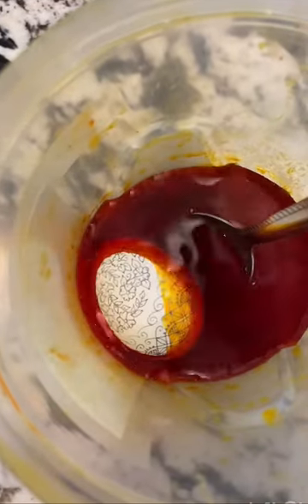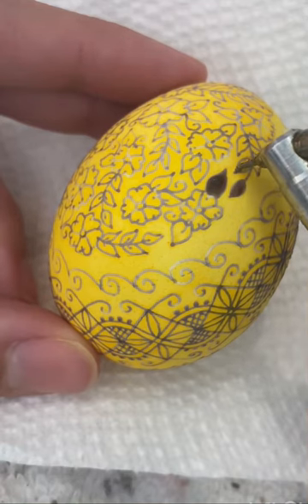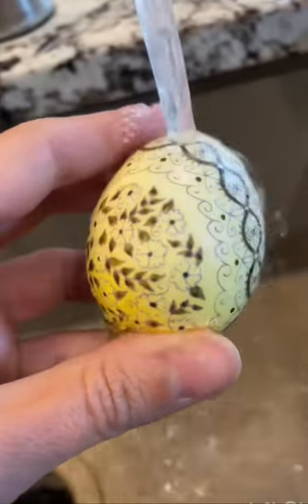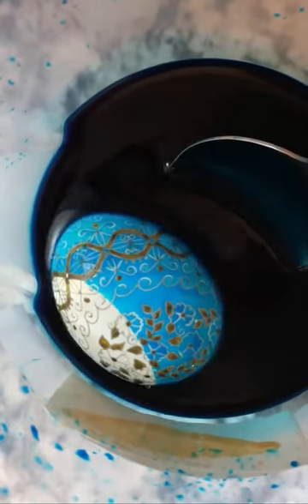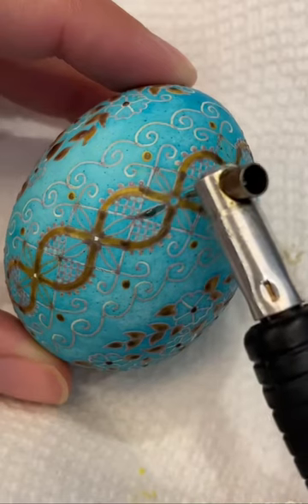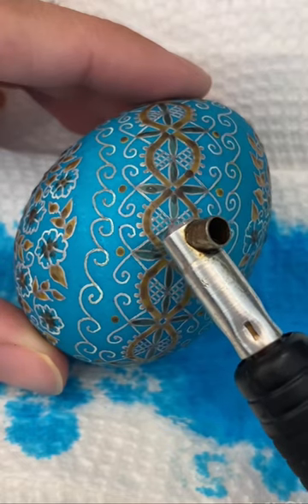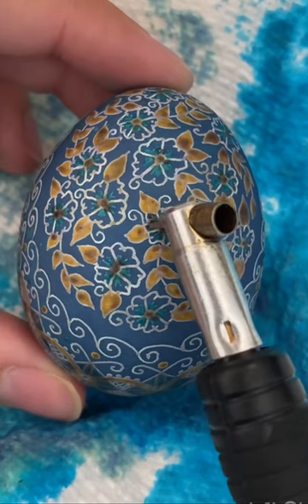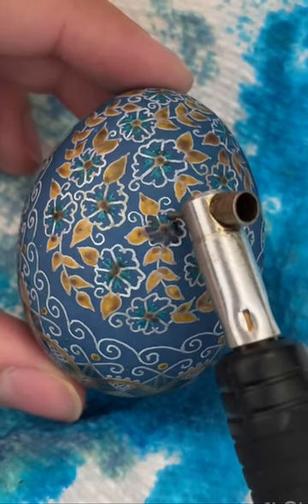Pysanky Necklace - Dyes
Pysanky jewelry is absolutely one of a kind and one of my favorite ways to keep this tradition alive. New long form videos will be out soon!